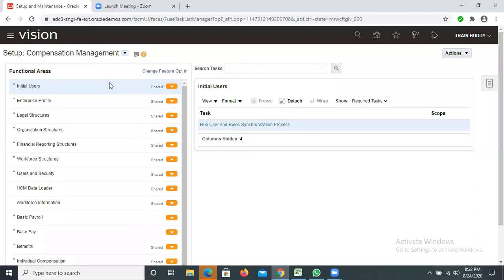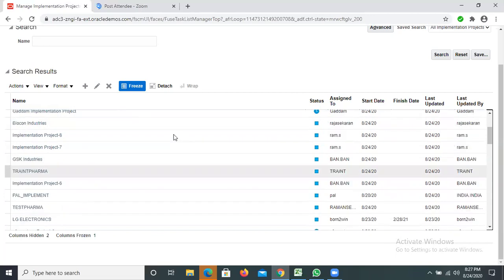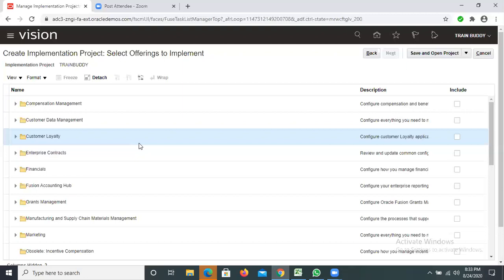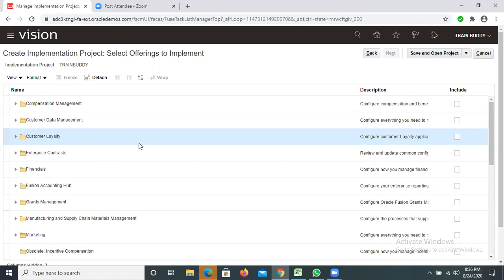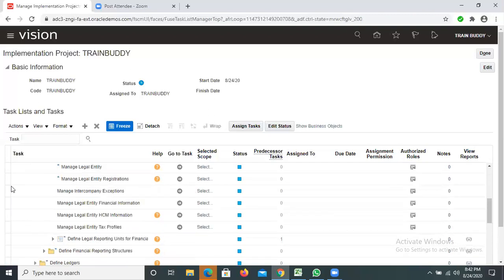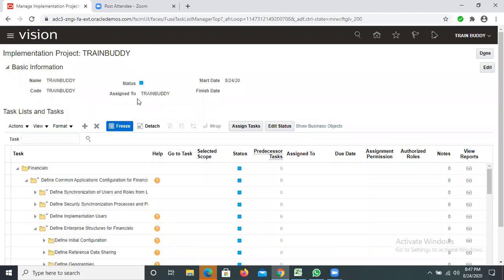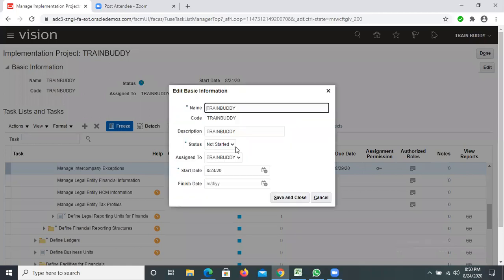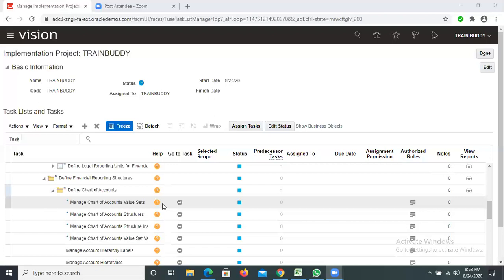Oracle Fusion Financials - GL implementation practical's